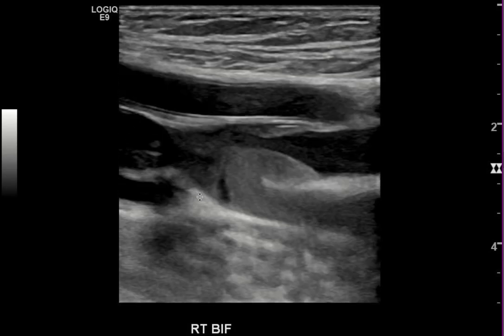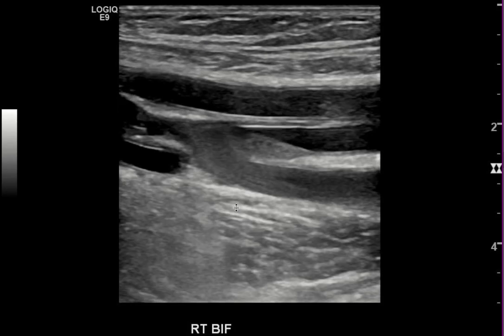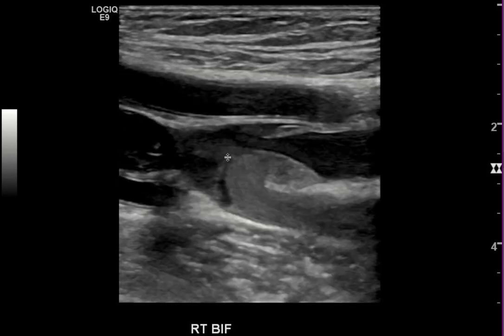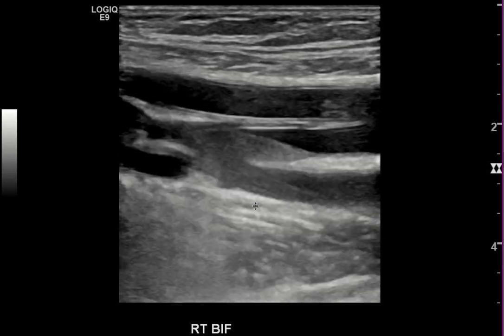Rouleaux blood flow on grayscale ultrasound DVT studies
Rouleaux blood flow can simulate a DVT on ultrasound